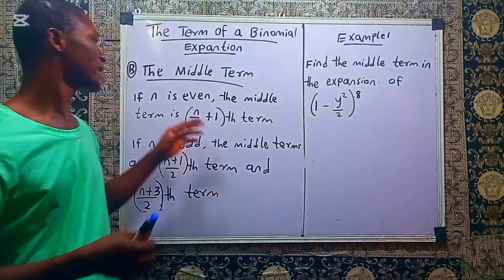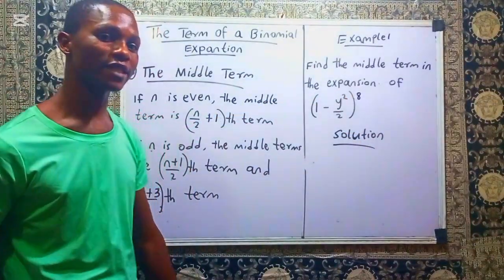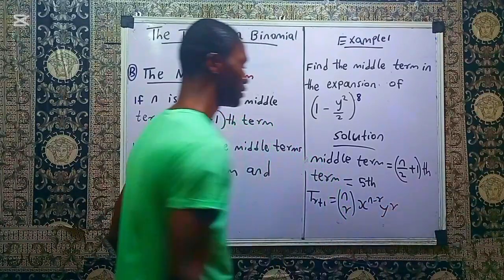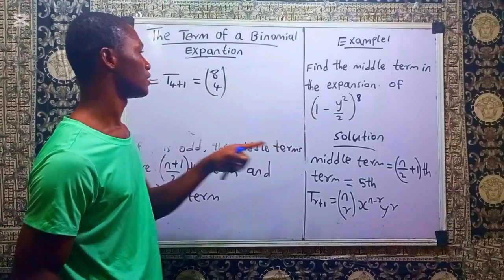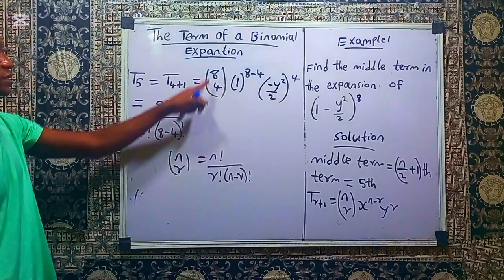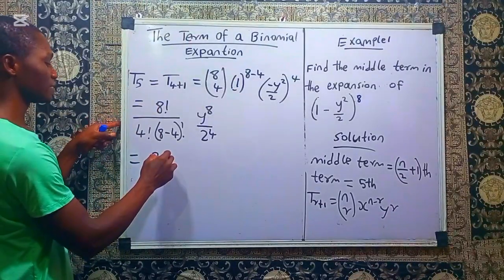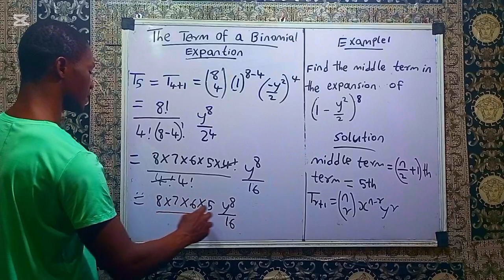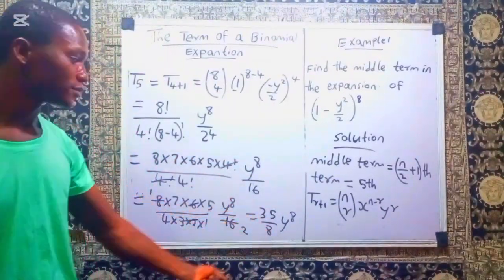The Terms of a binomial expansion: The Middle Term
evaluating the middle term in a given binomial expansion